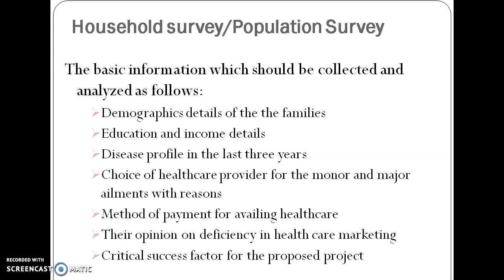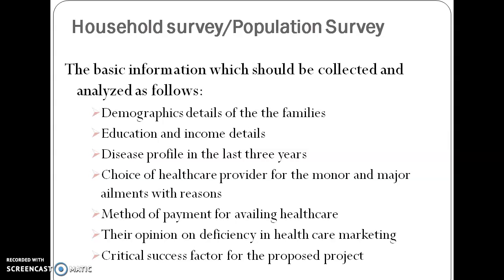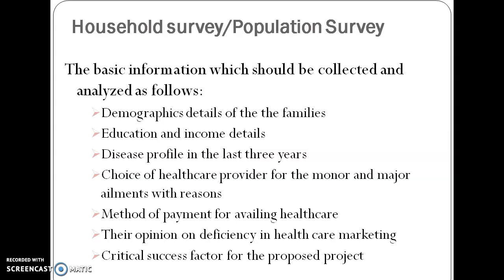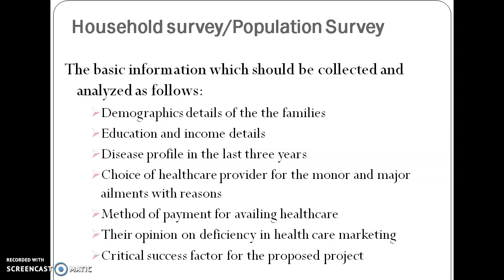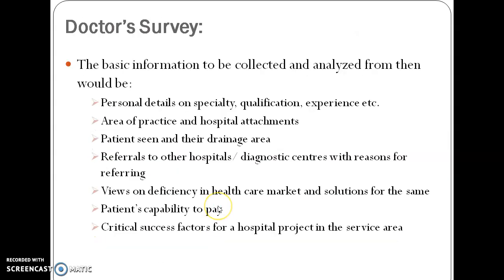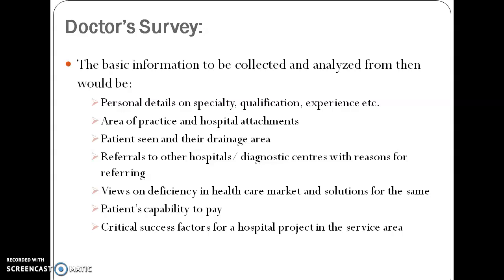Deciding the Hospital Part 2